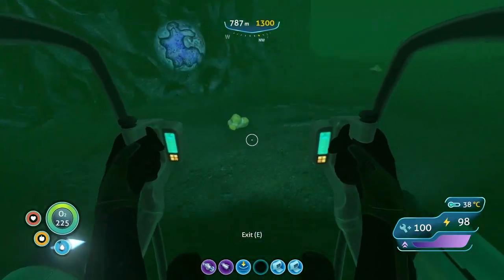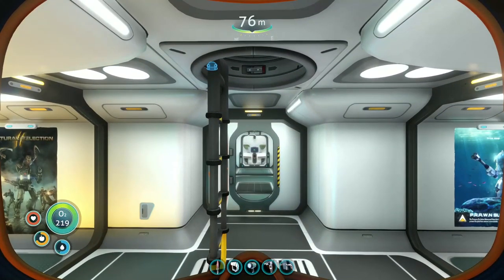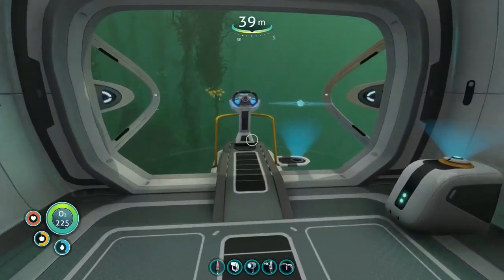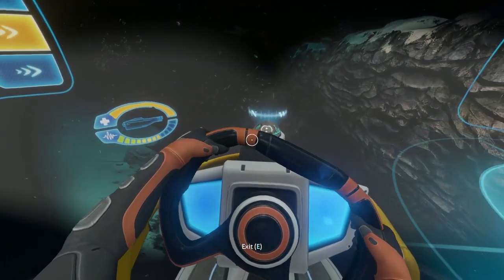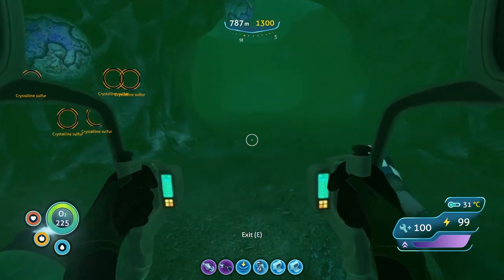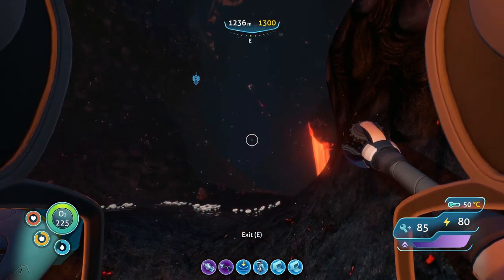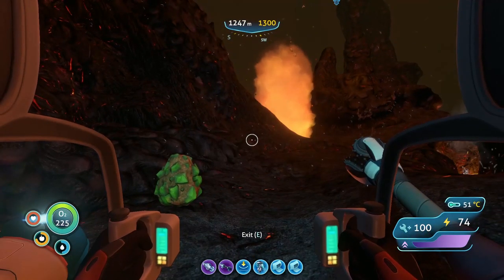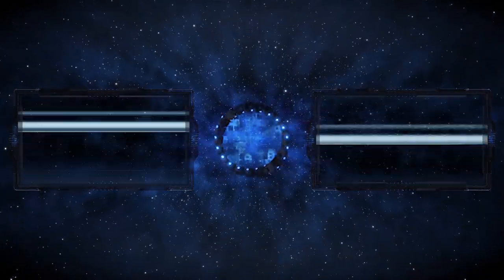FINDING KYANITE!! | Subnautica Gameplay/Let's Play S2E18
SUBNAUTICA

Open Development